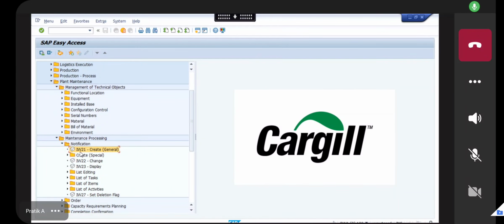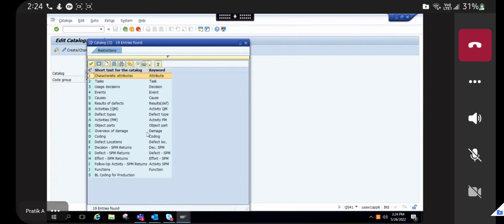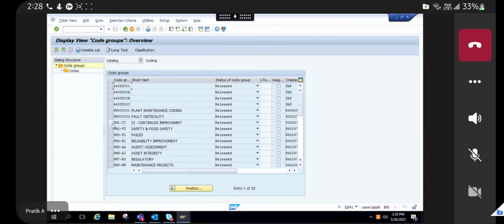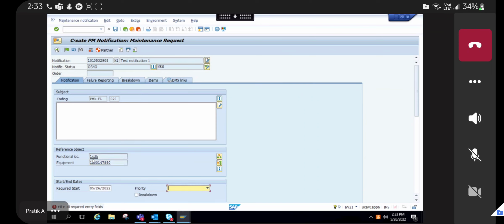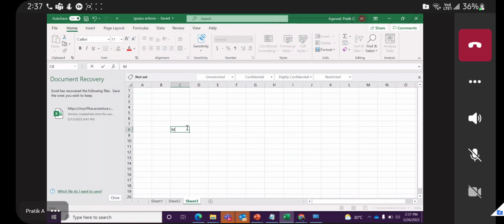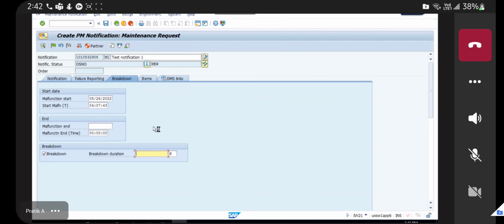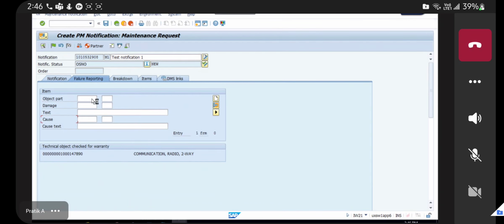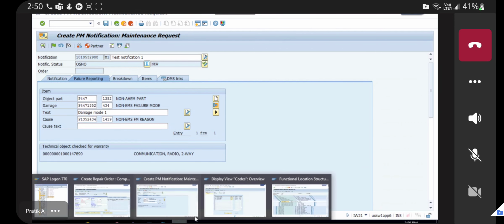SAP PM 1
SAP PM training 1